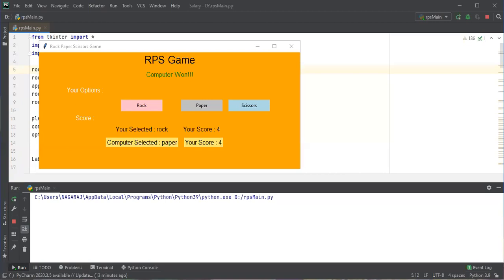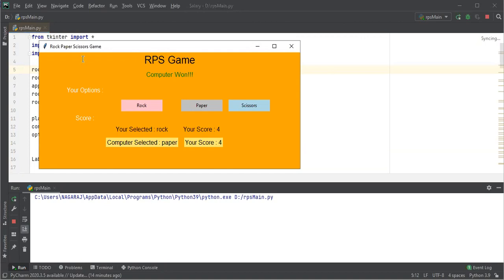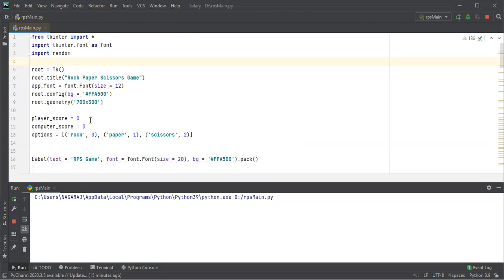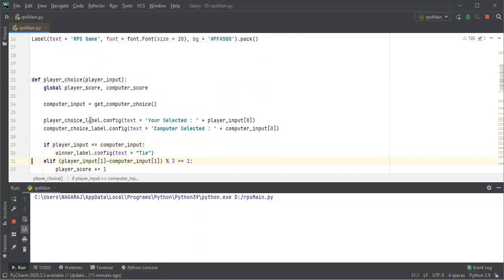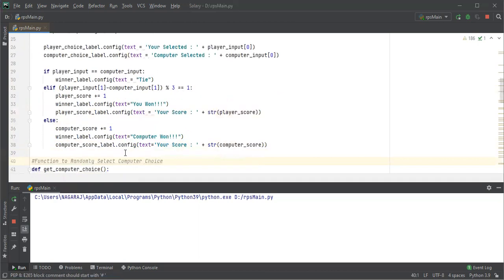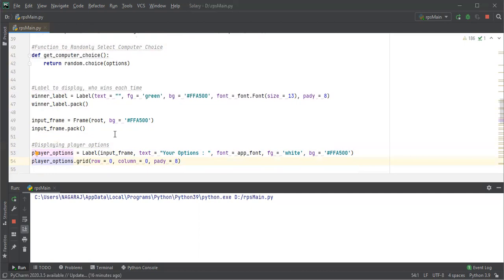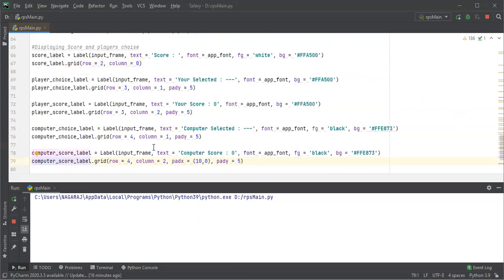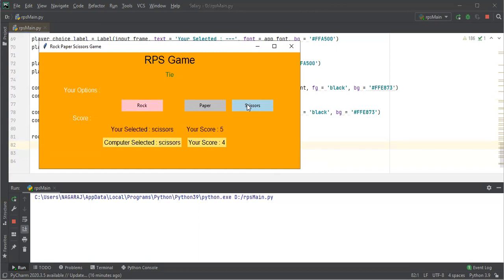RPS Game in Python using tkinter|Hostbox cse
This video is very useful for learn Python projects